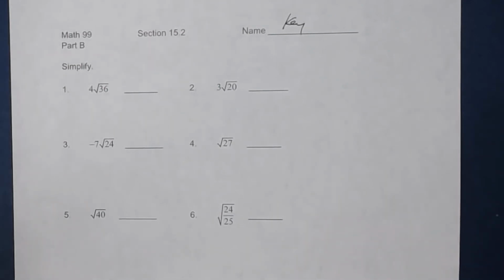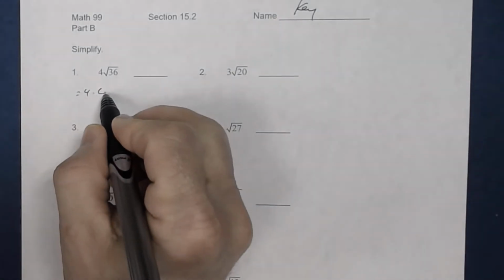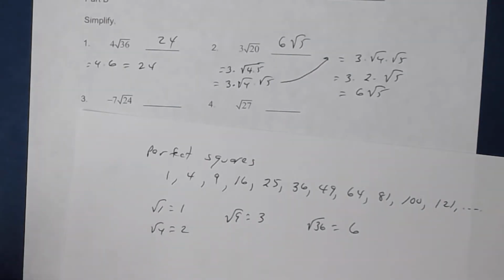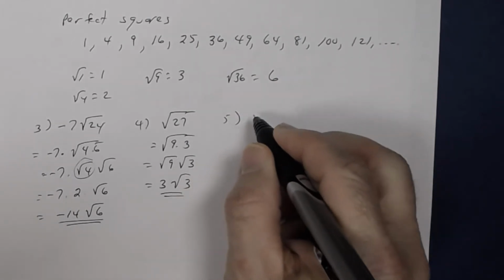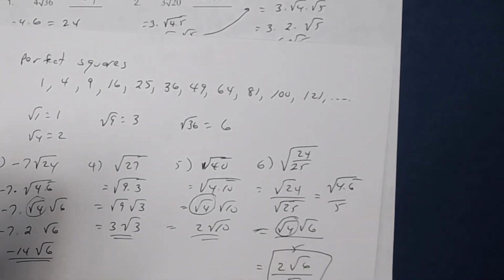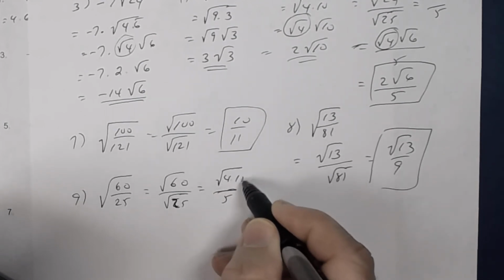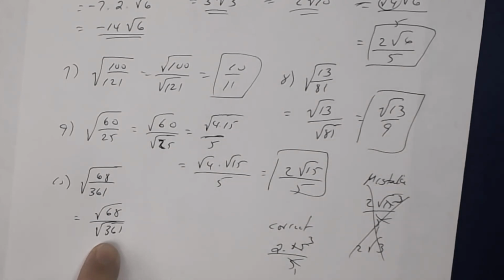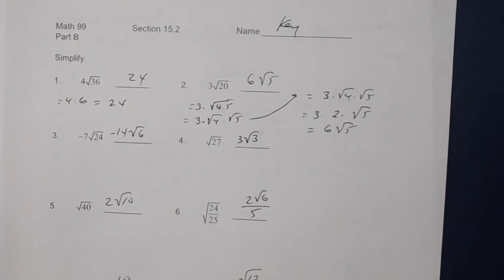Key - Simplify Square Roots - Numerical Expressions - Part B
This is the key to a worksheet on simplifying square roots with numerical expressions.